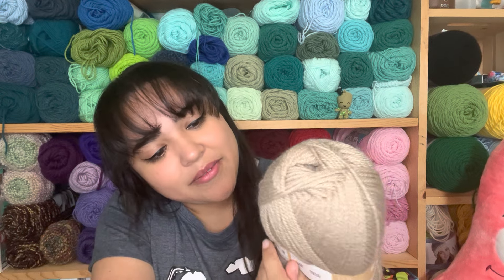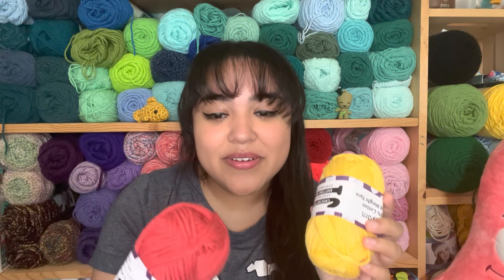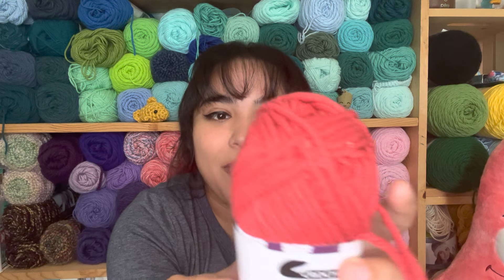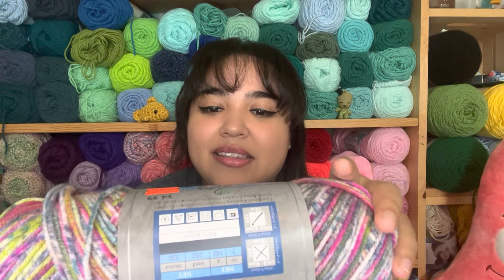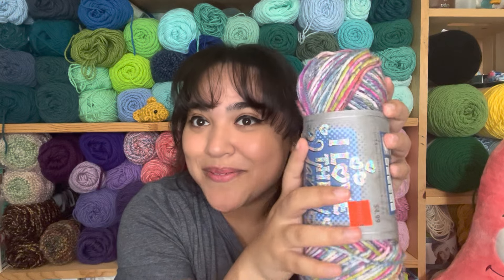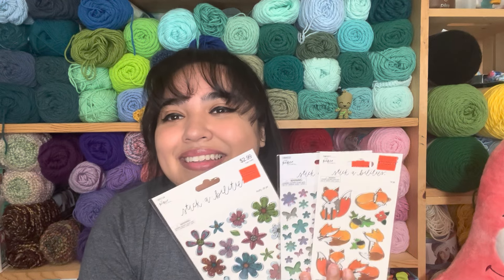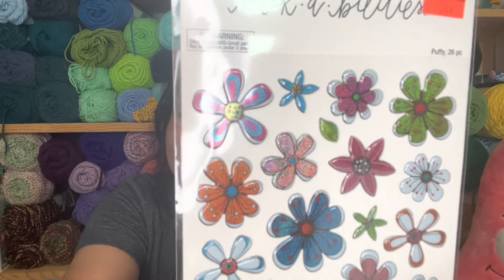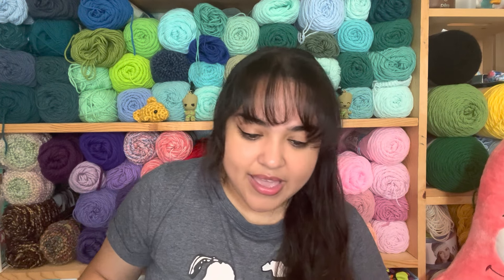Some Wondeful Happy Mail! 💖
Happy Mail
Michelle Estrada

Safety Eyes I use (Assorted Pack)
Large Safety Eyes I use